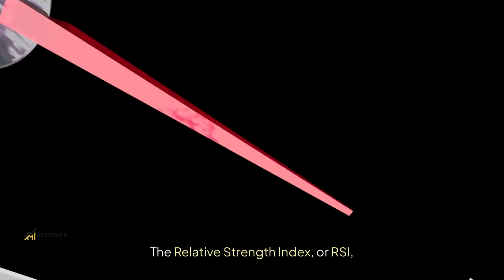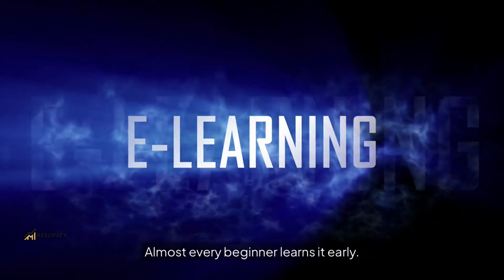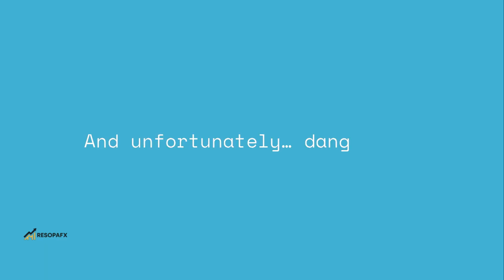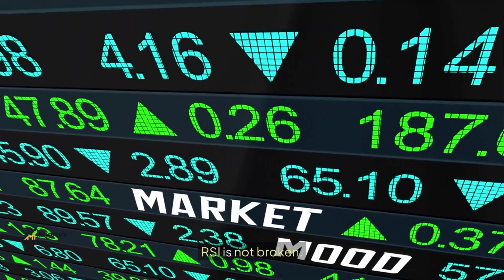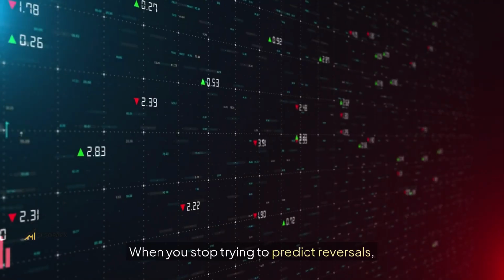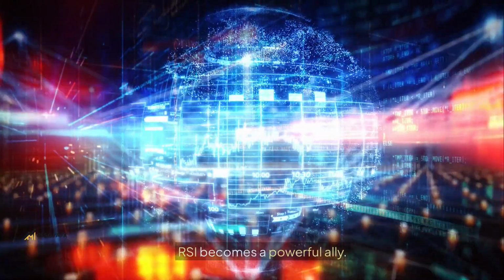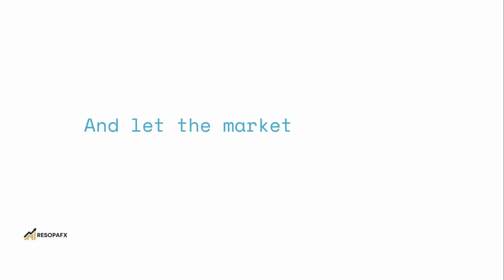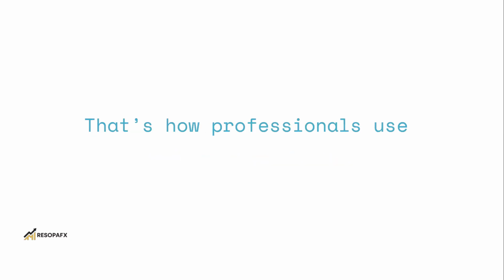Most traders lose money with RSI not because RSI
🛑 STOP Trading RSI Overbought/Oversold Right Now! You are torching your trading account.

The biggest lie told to beginner traders is the standard RSI strategy: "Buy below 30, Sell above 70." This is absolute financial suicide in real, trending markets. While you are trying to pick a top because RSI is "overbought," smart money is riding the trend higher and wiping you out.

In this video, I expose why the traditional RSI method fails and reveal the ONLY RSI strategy designed to guarantee Trend Continuation, not risky reversals. Stop fighting the trend and start profiting from it.

👉 Read the full in-depth strategy guide and see chart examples on the blog

🔥 What you will learn in this video: ✅ Why the "Overbought = Sell" signal is a massive TRAP in strong trends. ✅ The secret to flipping the RSI from a useless reversal tool into a powerful trend-following machine. ✅ The exact RSI shift that 90% of retail traders ignore. ✅ How to stop guessing tops/bottoms and catch the biggest moves in Forex, Stocks, and Crypto.

Do not place another trade using RSI until you watch this video to the end!

👇 Timestamps: 0:00 The RSI Lie You've Been Sold 1:45 Why "Overbought" Does NOT Mean Sell 3:30 The NEW Way: RSI Trend Continuation Strategy 6:15 Live Chart Examples (Forex & Crypto) 9:00 Final Verdict & Implementation